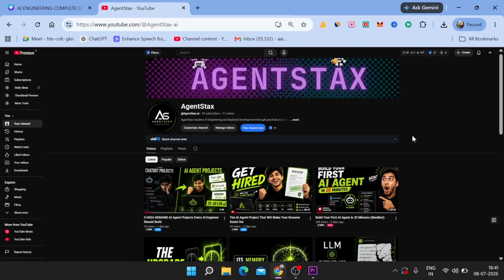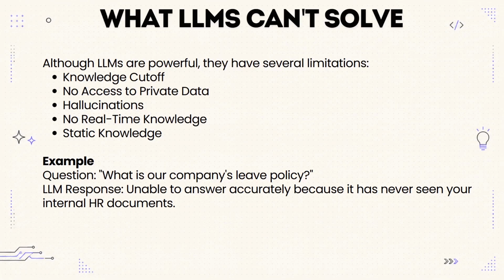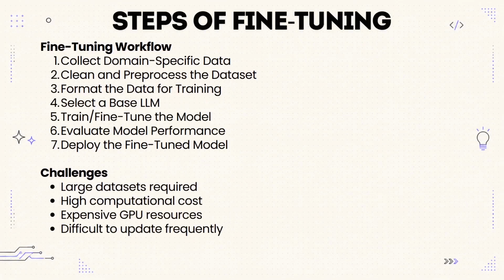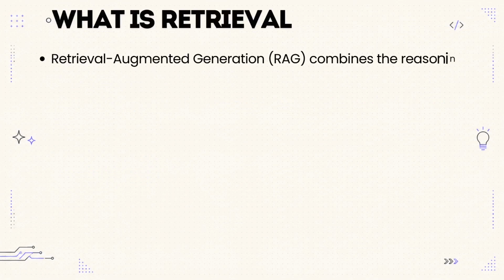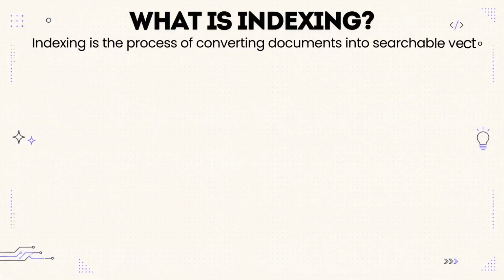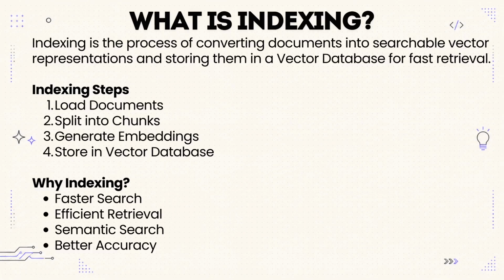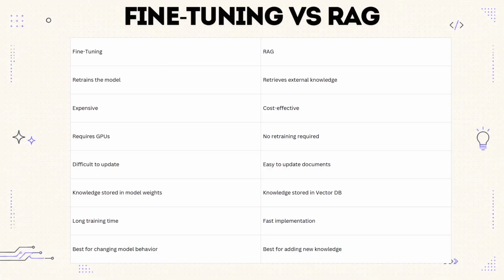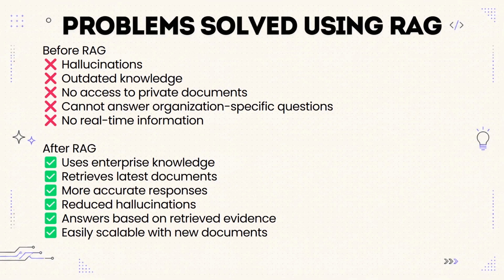The Complete RAG System: From Retrievers to Results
Want to master RAG (Retrieval-Augmented Generation) and build AI applications that provide accurate, reliable, and context-aware answers?
In this complete RAG course, you'll learn everything from the fundamentals to advanced concepts used by AI Engineers to build production-ready LLM applications. By the end of this video, you'll understand how RAG works internally and how to implement it step by step using modern AI frameworks.
Whether you're preparing for AI Engineer interviews, building AI Agents, or creating enterprise AI applications, RAG is one of the most important skills to learn in 2026.
What You'll Learn:
Why RAG is needed
Complete RAG Architecture
Document Loading
Text Splitting (Chunking)
Embedding Models
Vector Databases
Similarity Search
Indexing
Retrieval Pipeline
Prompt Augmentation
Complete RAG Workflow
Fine-Tuning vs RAG
In-Context Learning vs RAG
Real-World RAG Applications
Best Practices for Building Production RAG Systems
Technologies Covered:
Python
LangChain
LangGraph
OpenAI
Gemini
Embedding Models
ChromaDB
FAISS
Vector Databases
AI Agents
MCP
Prompt Engineering
This tutorial is designed for students, software engineers, backend developers, and anyone who wants to become an AI Engineer. The concepts are explained with practical examples so you can confidently build your own RAG-powered AI applications.